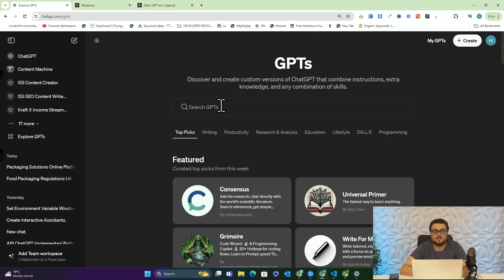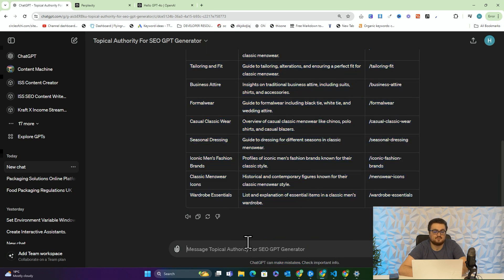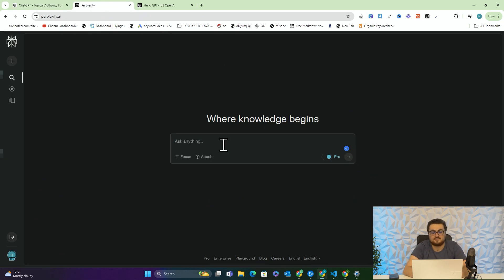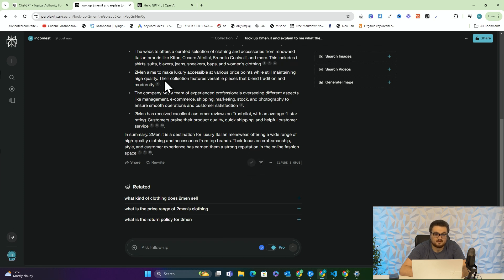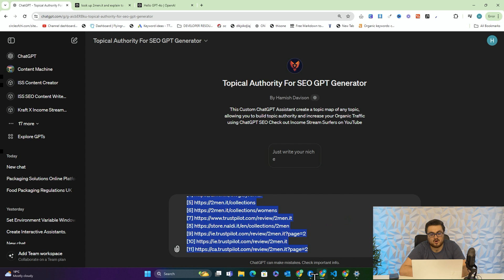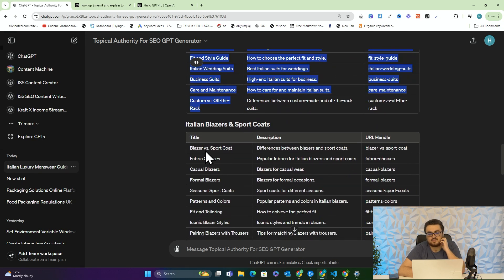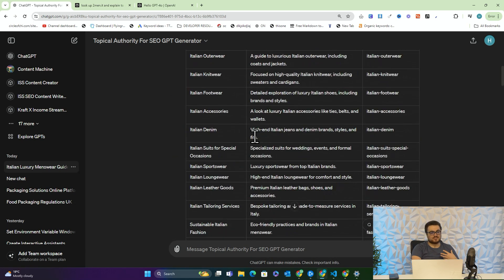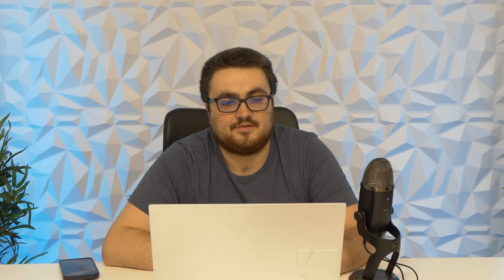Did I Just Change Keyword Research Forever?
This method allows you to create a full topical authority map for any website in under 5 minutes.

This ChatGPT powered keyword research method is INSANE.

This video is something really truly special, I am going to give you a method of doing keyword research for any website, in any niche, and have amazing results, EVERY. SINGLE. TIME

This is something that most people spend a long time trying to do for their website, but instead you can now do it with just two simple tools:

ChatGPT and Perplexity

This INSANE new keyword generation method can make an entire website plan in 10 minutes.

use perplexity to get a description of the website, feed that to the topical authority generator

Get it to give you 400 blog post topics, you do this by running it once, it gives you 20 pillar pages, and then you run it again a few times and it gives you 20 subpillar pages per pillar page

You now have an entire website content plan in 5 minutes

Hamish